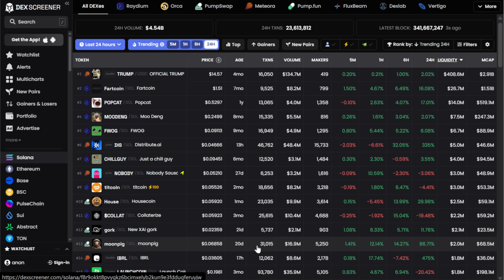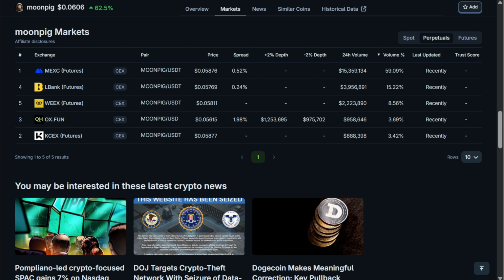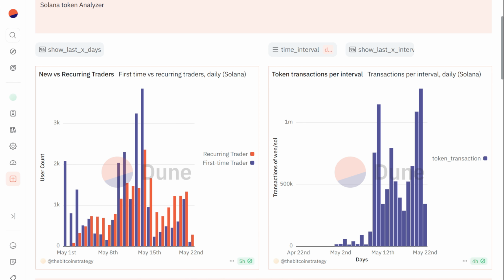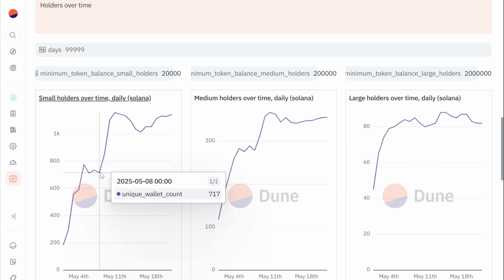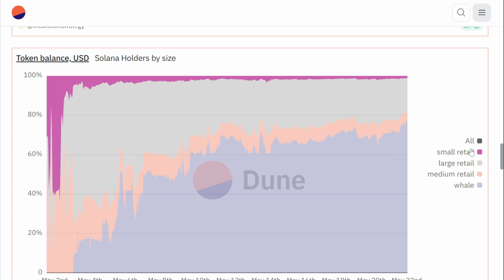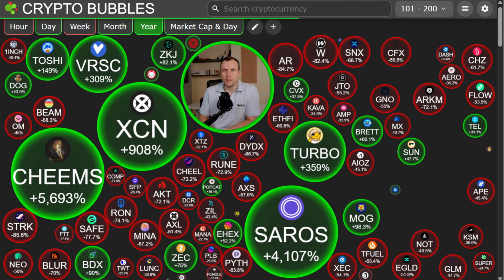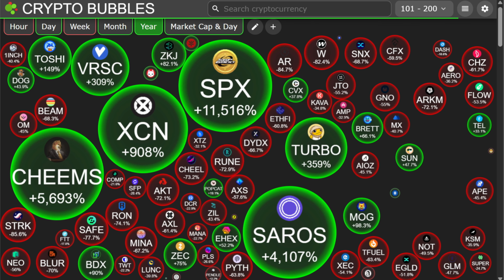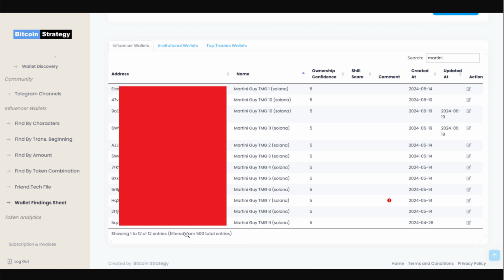Is The Moonpig Rally FAKE? ⚠ Moon Pig Crypto Token Analysis